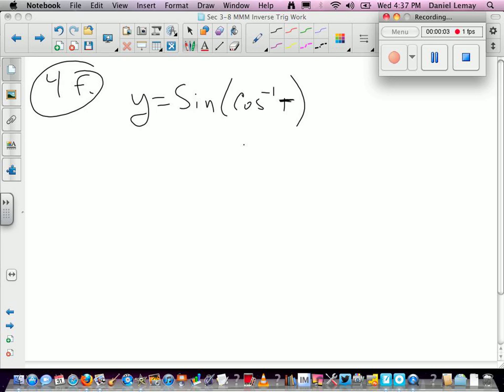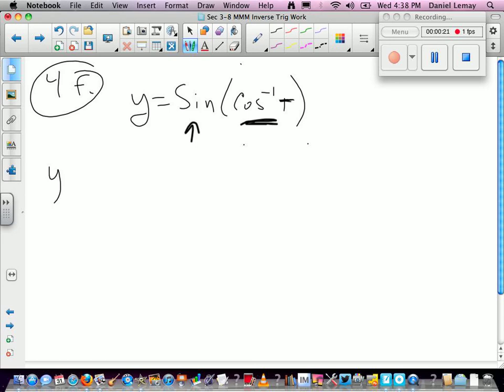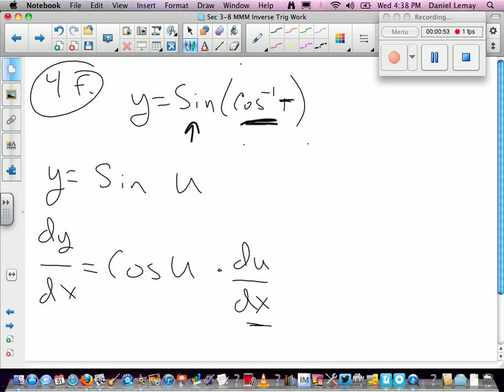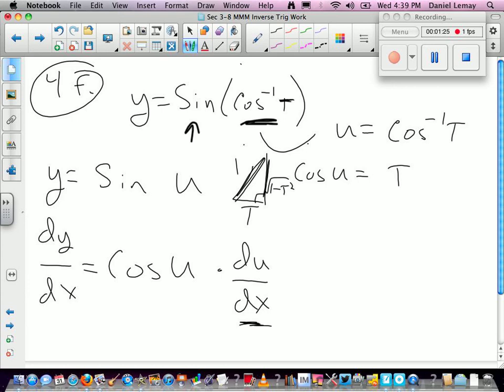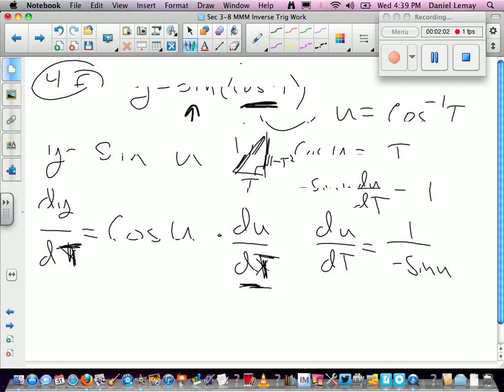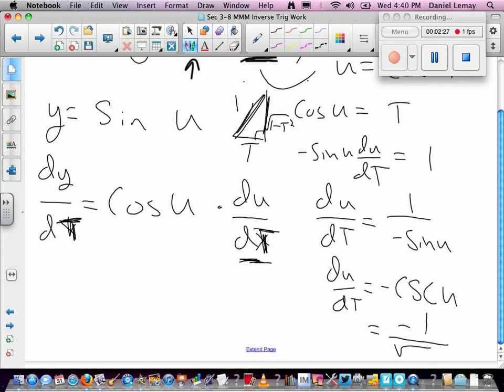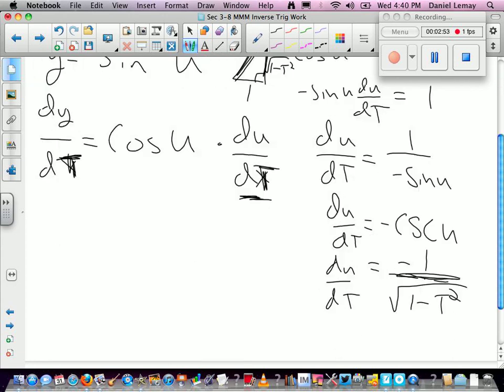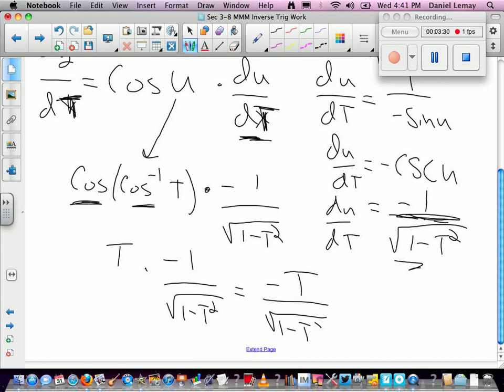MMM4f Inverse Trig Derivatives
How I solved this derivative